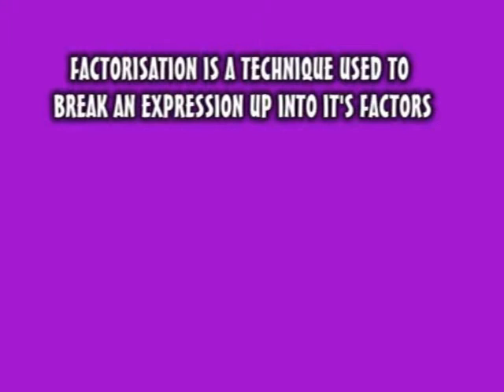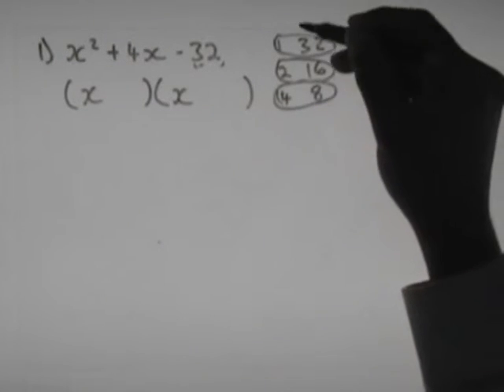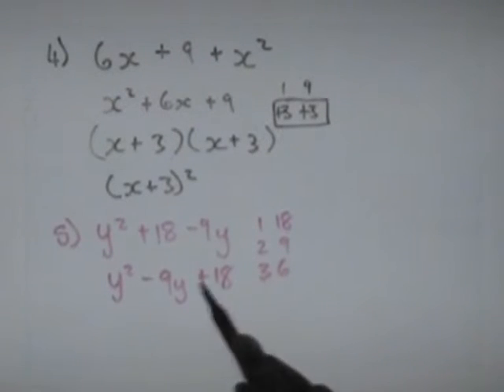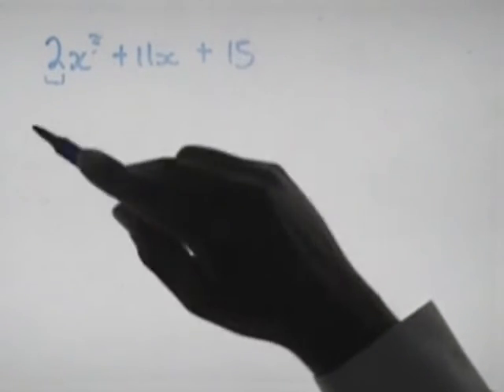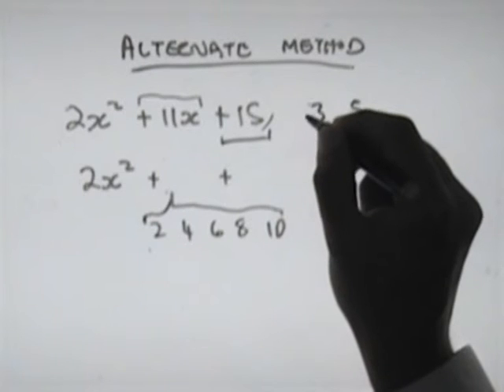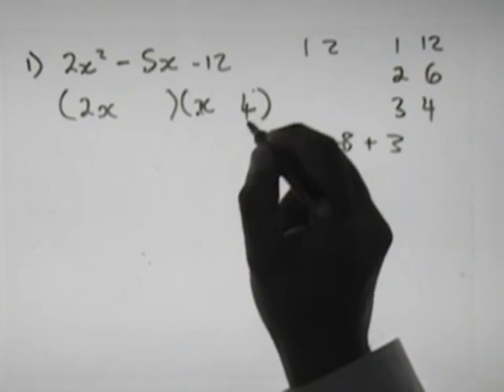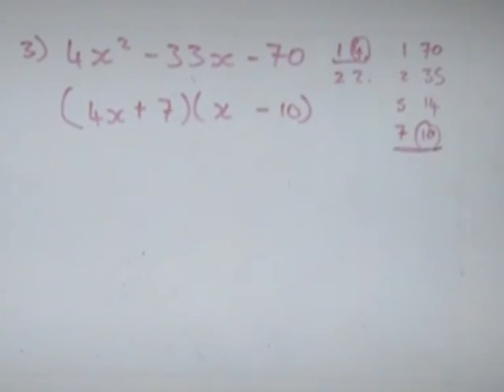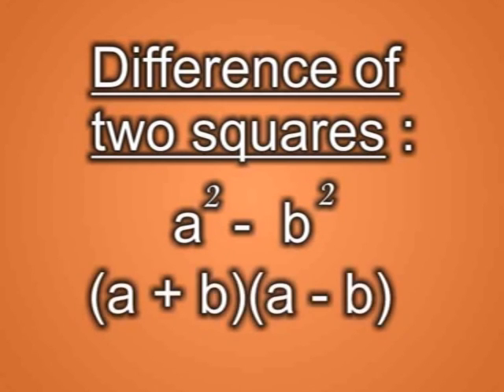Algebra Tutorial 2, part 1: Basic factorization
Basic factorization and algebra. Video by Riyaadh Ebrahim of Brighter Futures Tuition.